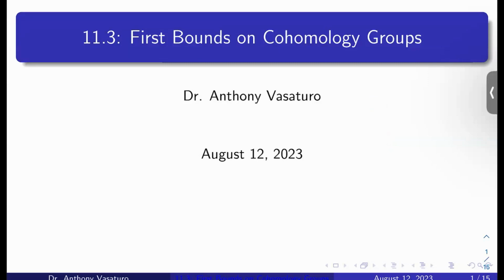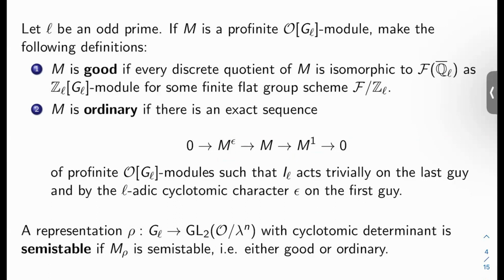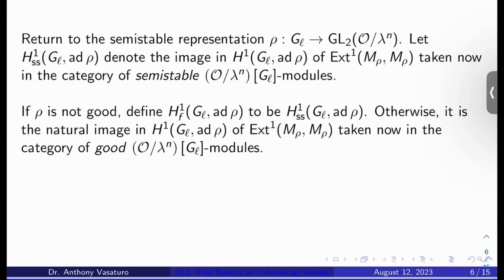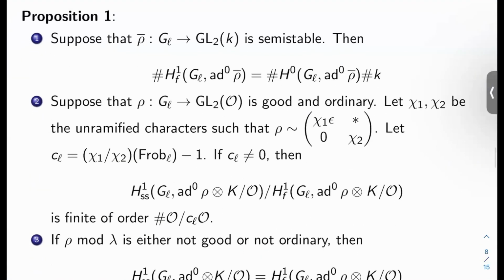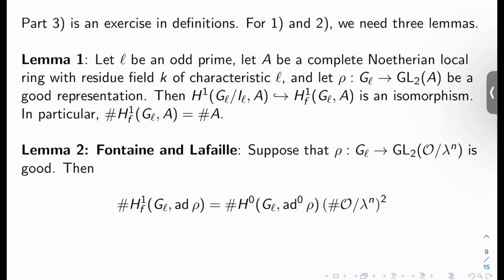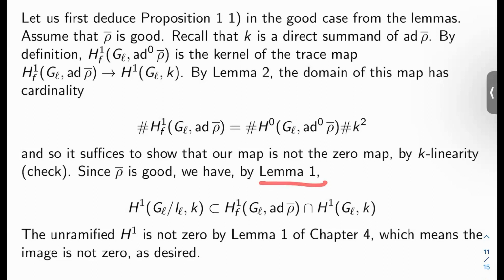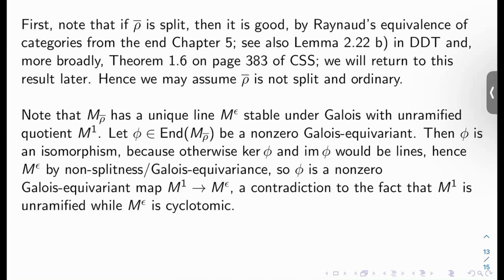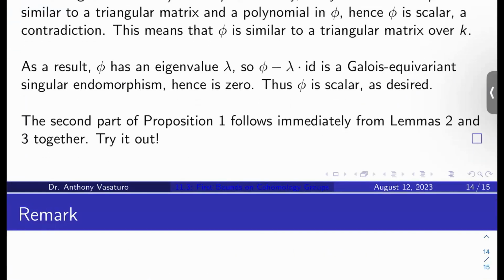Fermat's Last Theorem: Initial Cohomology Bounds for R = T! (11.3, 154)